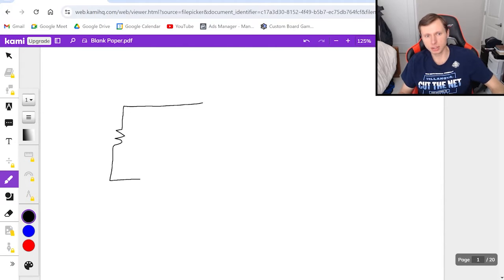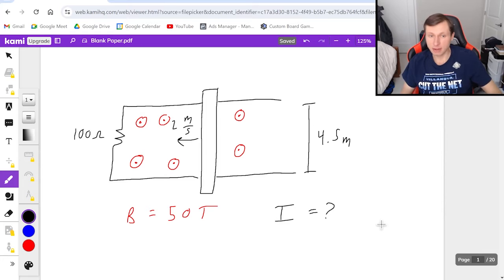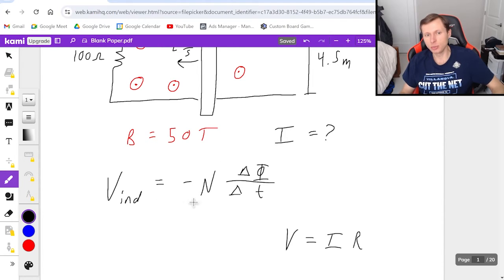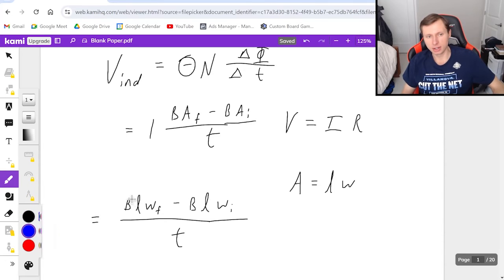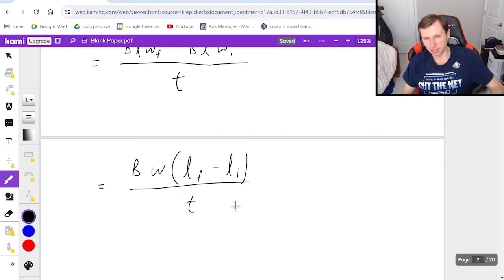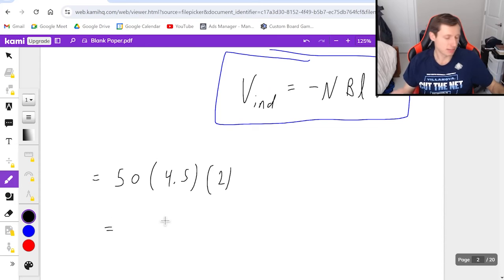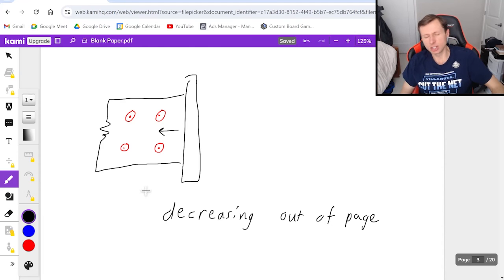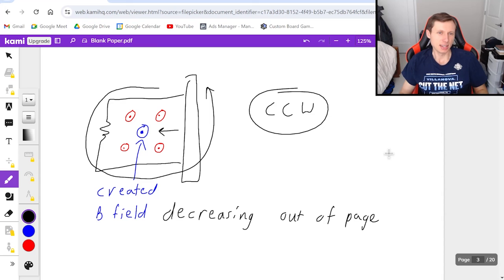Faraday's Law Sliding Bar Example (induced EMF, current, Lenz's Law)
Explanation for the moving bar example of Faradays and Lenz Law. Find the induced voltage and current. Change in magnetic flux. Right hand rule for Faraday's Law.